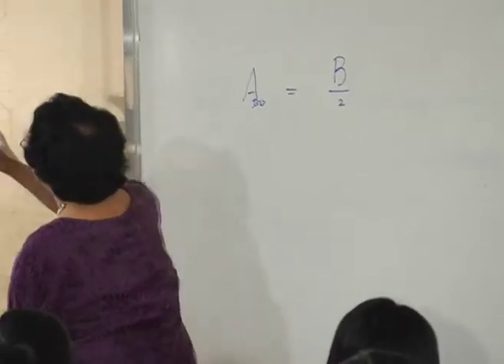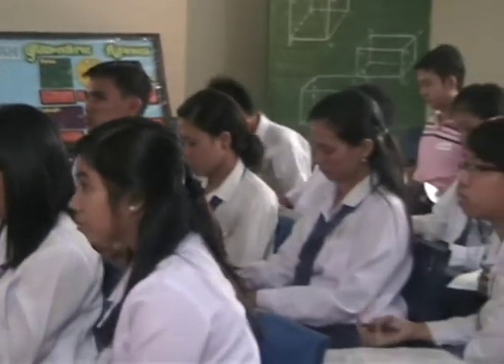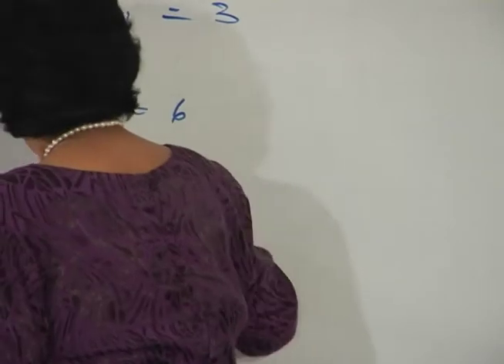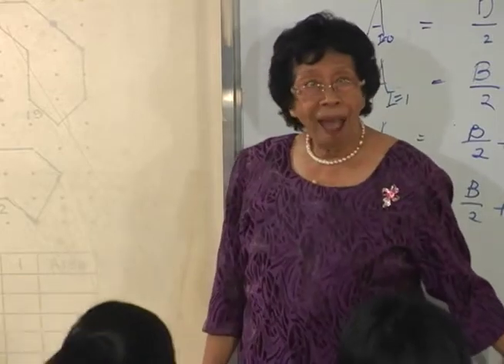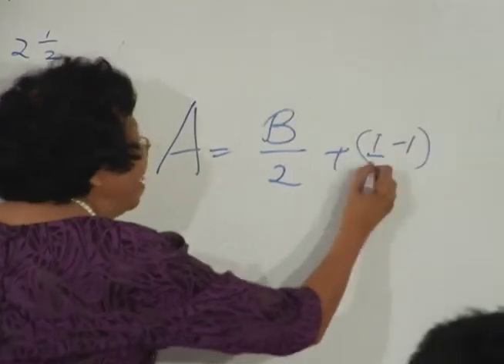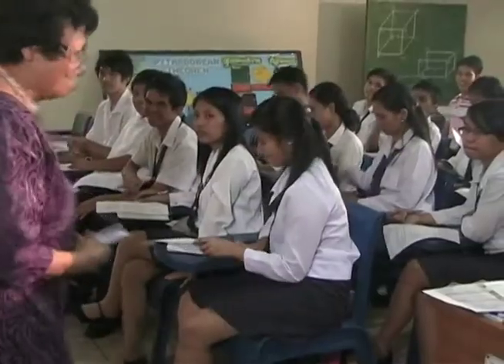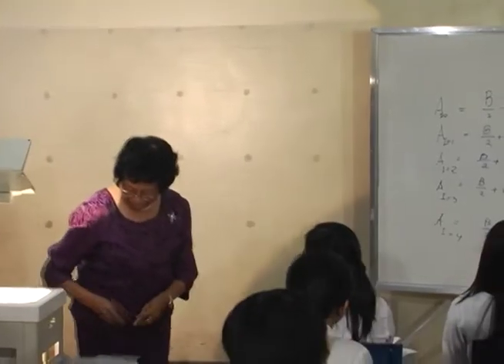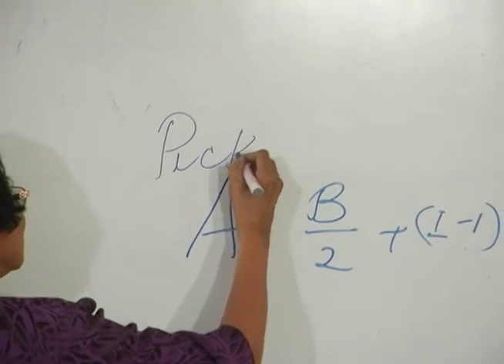Finding Order In Disorder Part 4 (Episode 15)